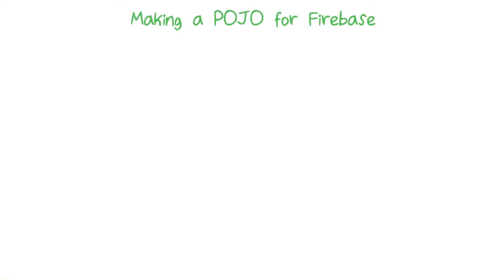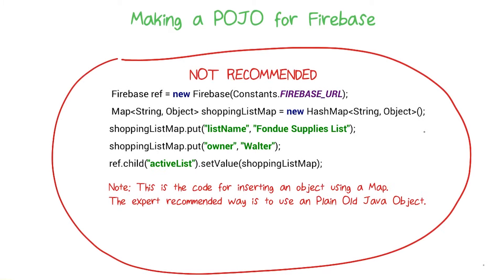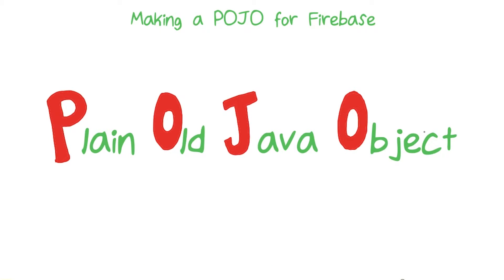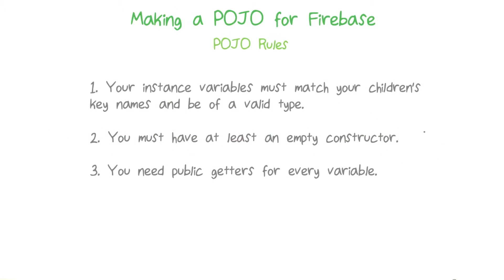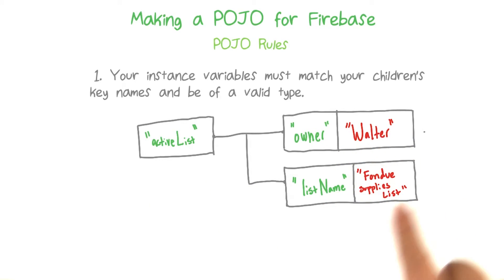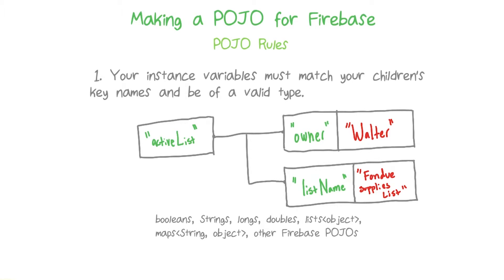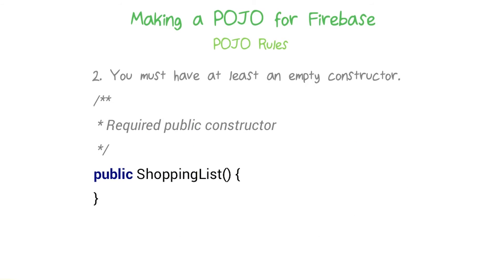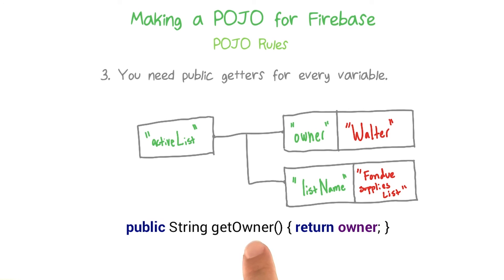Plain Old Java Objects